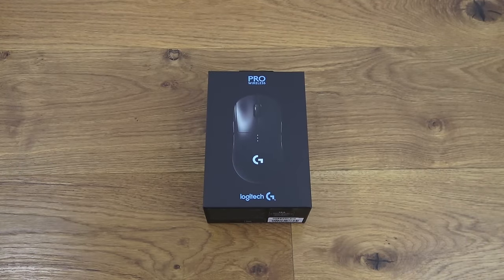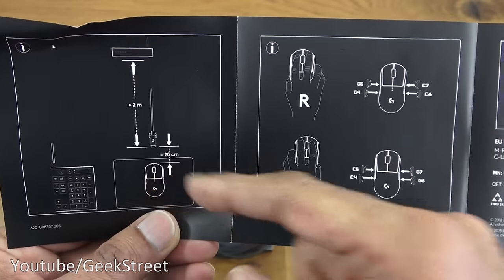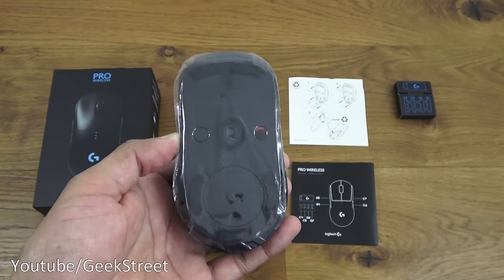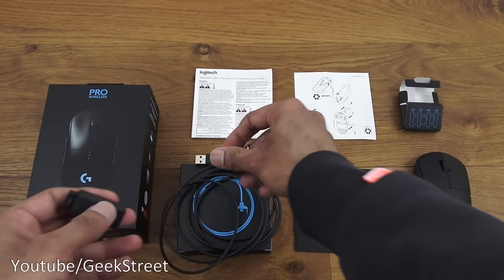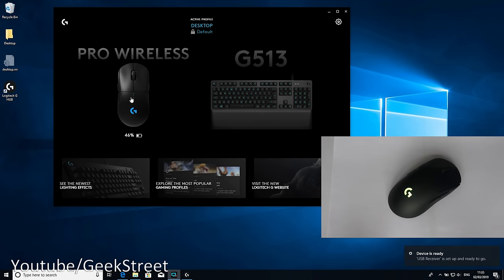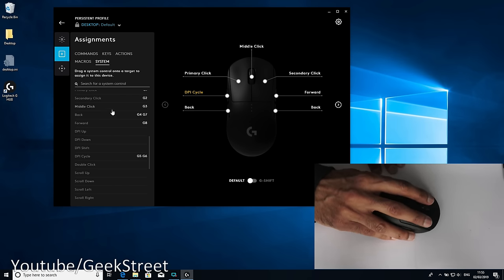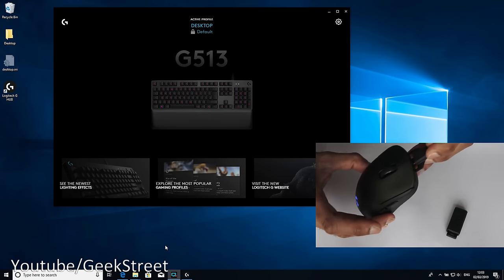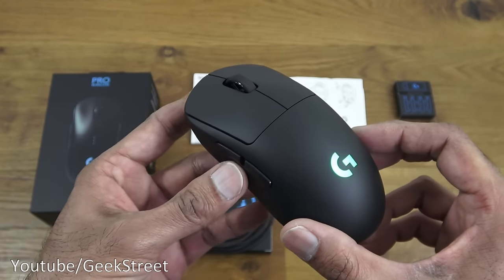Logitech G PRO Wireless BEST WIRELESS GAMING MOUSE Unboxing and Complete Setup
Logitech G PRO Wireless Gaming Mouse with Hero Sensor (16’000 DPI, Lightweight, PC Gaming, 4 Programmable Buttons, Long Battery Life, compatible with Windows, Mac and Chrome OS) – EU Package – Black

Charging Stand For Wireless Logitech G Mice | EZY Power Stander Light

Content TIMESTAMP
00:00 Unboxing
04:19 Look at the G Pro Wireless Mouse
07:00 Look at the dongle
07:43 Install Logitech G Hub
07:47 Options and features on the Logitech G hub
15:27 Gaming footage
16:20 Final Summary

Made with and for pro gamers - Designed over two years with direct input from many professional esports players, PRO Wireless gaming mouse is built for extreme performance
LIGHTSPEED wireless - With pro-grade wireless performance, LIGHTSPEED provides a rock-solid and super-fast 1 ms report rate connection, without the drag and distraction of a cord. Cable length: 1.80 m
HERO sensor - PRO Wireless gaming mouse has the latest version of the HERO sensor, itself the highest performing and efficient gaming sensor. The new HERO sensor exceeds 400 IPS and delivers 16,000 DPI tracking
Ultra-lightweight engineering - Innovative endoskeleton design with an ultra-thin outer shell, as thin as 1mm, giving you incredible strength and structural support, yet in a super-lightweight 80g body
Pro-engineered design - Removable left and right side buttons make PRO Wireless truly ambidextrous, while the DPI button is located on the underside of the mouse to eliminate unintentional DPI shifts

Product Description
Designed over two years with direct input from many professional e-sports players, PRO Wireless gaming mouse is built to the exacting standards of some of the world’s top esports professionals. PRO Wireless gaming mouse is built for extreme performance and includes the latest and most advanced technologies available. Featuring LIGHTSPEED technology, PRO Wireless overcomes the limitations of latency, connectivity and power to provide rock-solid and super-fast 1 ms report rate connection. PRO Wireless gaming mouse is also equipped with the latest version of the HERO sensor, our next generation optical sensor that is the highest performing and efficient gaming sensor.
Box Contains
PRO Wireless Gaming Mouse • LIGHTSPEED wireless receiver • Charging/data cable • Receiver extension adapter • Side buttons (2x left, 2x right) • Button covers (2x left, 2x right) • User documentation • 2-year manufacturer's guarantee